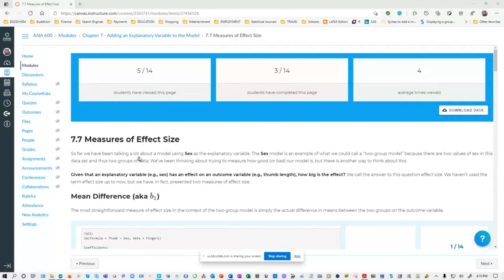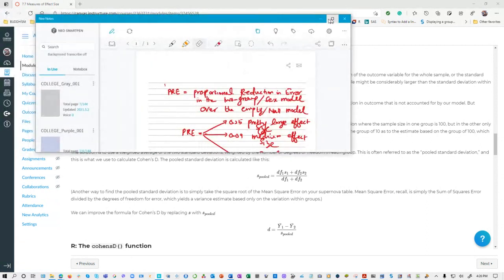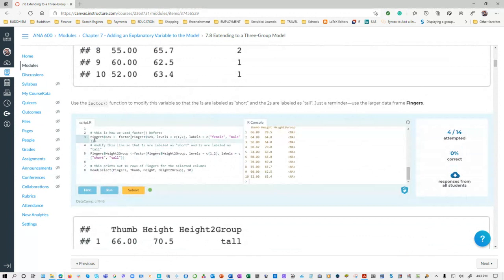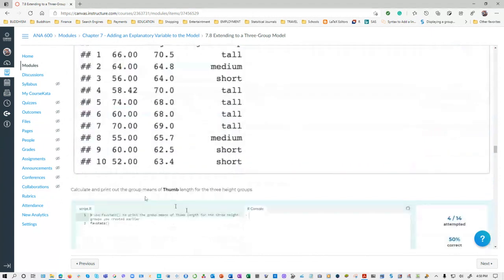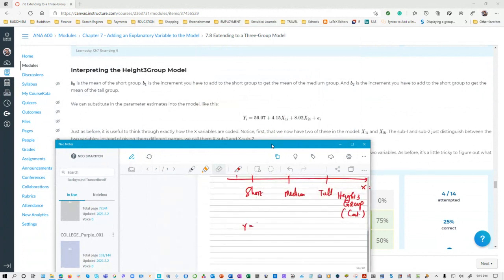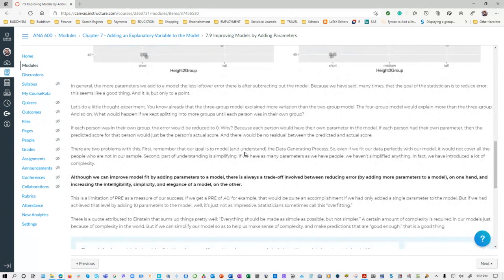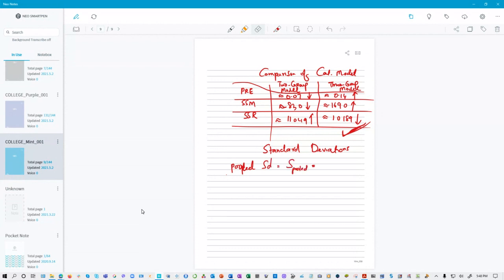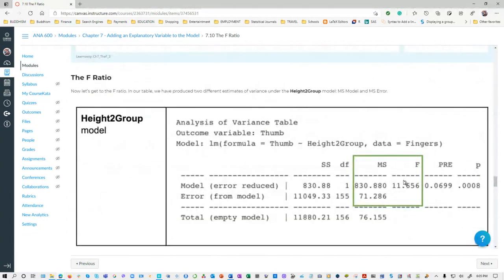Statistics in R - Lesson 14